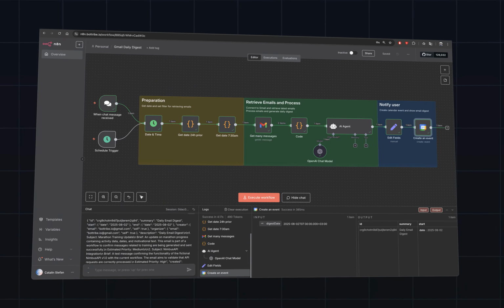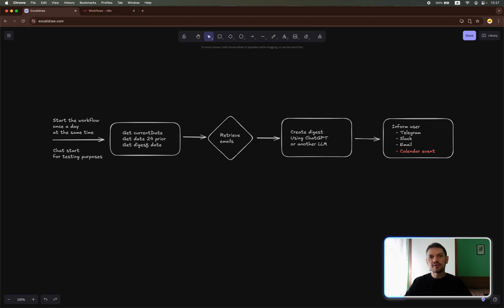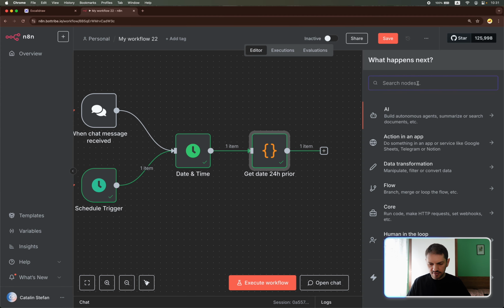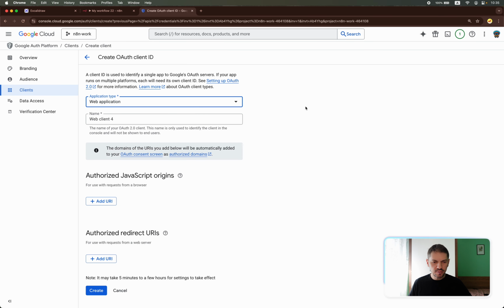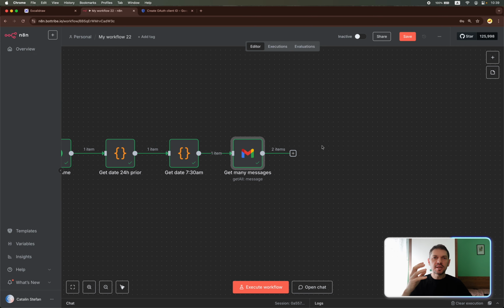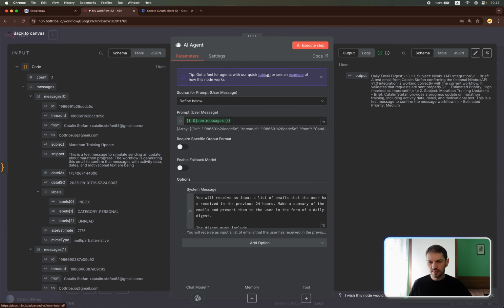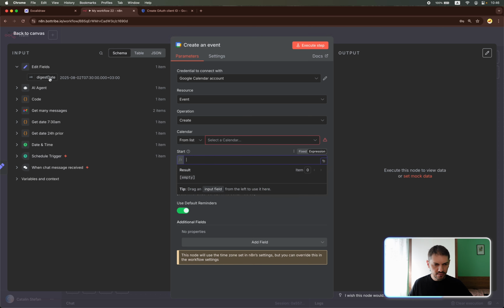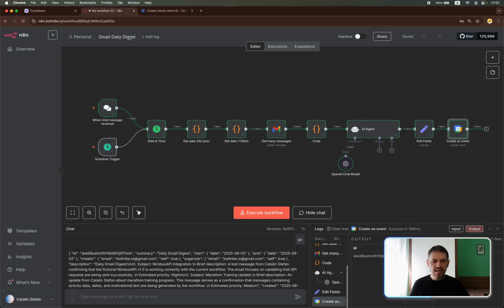N8N Gmail Daily Digest Bot - Tutorial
In this video I show you how to build a workflow in n8n that accesses your Gmail inbox, retrieves your latest emails and processes them into a daily digest for easy consumption.

Timestamps
00:00 - Intro
00:23 - What we’re trying to do
02:55 - Create workflow
06:34 - Gmail credentials
09:51 - Retrieve emails
11:55 - AI Agent
14:33 - Google Calendar event
16:17 - Google Calendar credentials
17:38 - Finish the workflow
20:05 - Outro